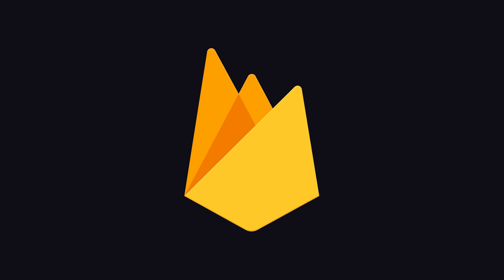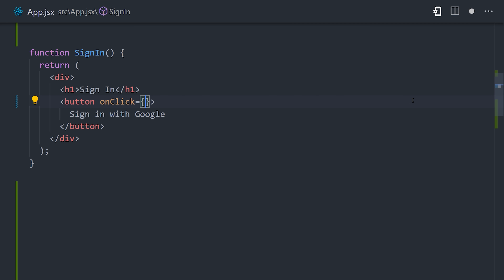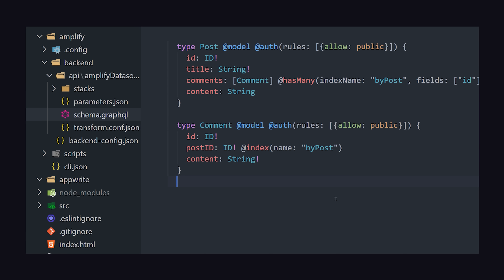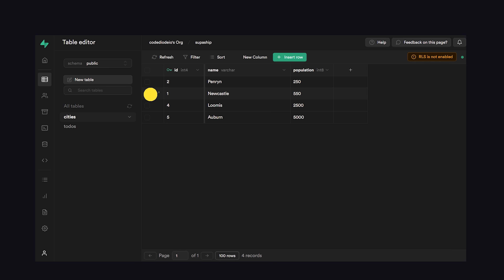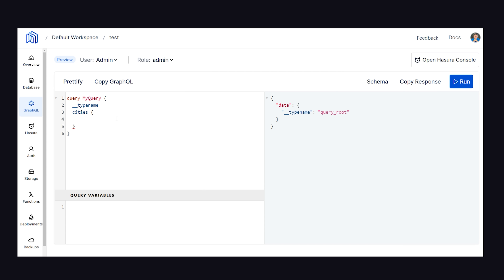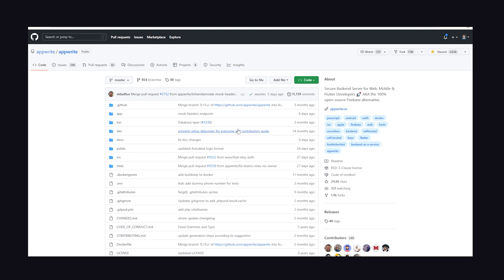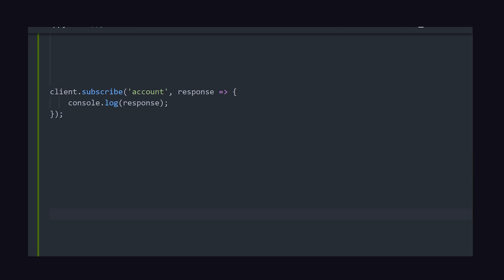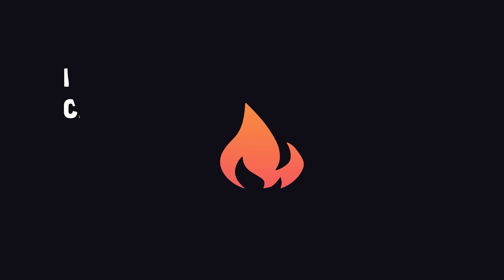I tried 5 Firebase alternatives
Firebase leads the backend-as-a-service space, but there are many popular alternatives like AWS amplify, Supabase, Nhost, MongoDB Realm, Appwrite, and Parse. Let's compare the pros and cons of fully-managed cloud services.

🔗 Resources

🔖 Topics Covered

- Best Firebase alternatives
- Is firebase expensive?
- Is Firebase part of Google Cloud?
- How to build an app in the cloud
- Firebase vs AWS Amplify
- Firebase vs Supabase